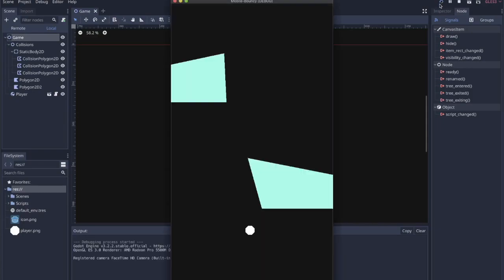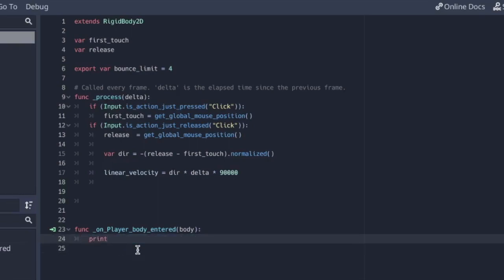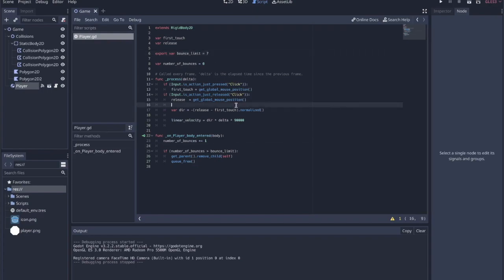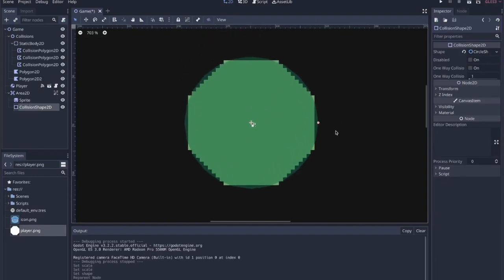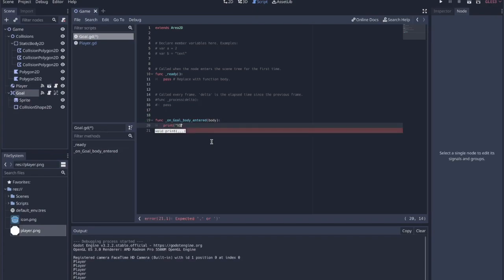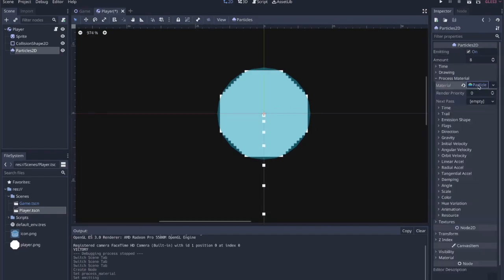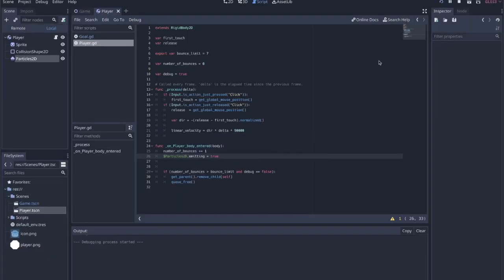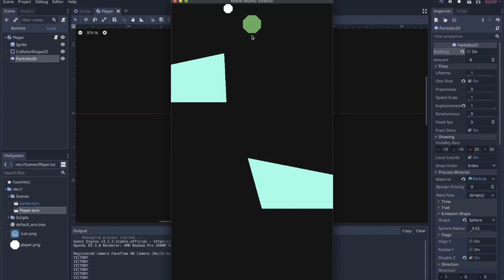Health, Goals, and Particles - Godot Mobile Game Tutorial Part 2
The second part in developing a simple, bouncy mobile game. In this video I show how to limit the number of bounces the player object can experience, and how to create a goal object for the ball to aim for. Lastly, I start working on a particle system that will emit when the player bounces.